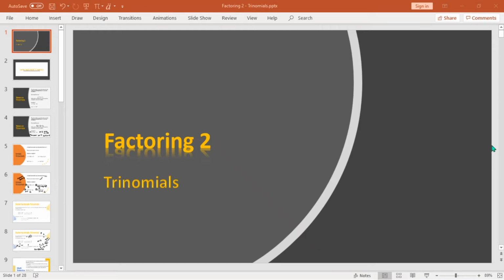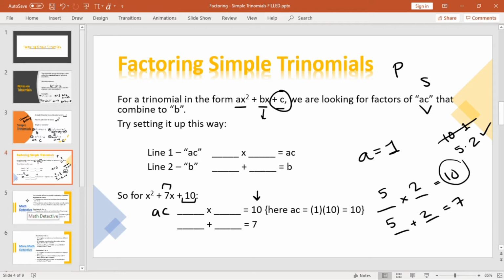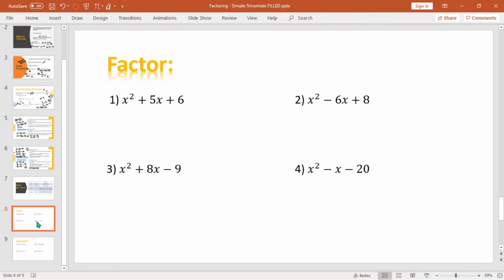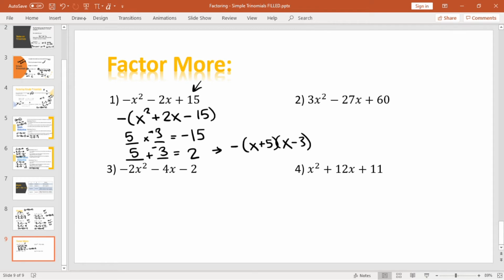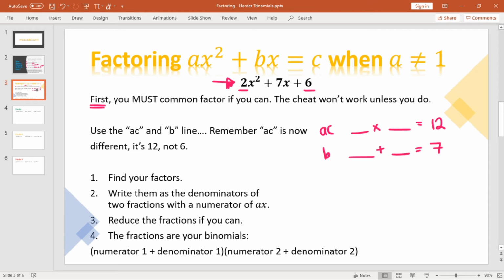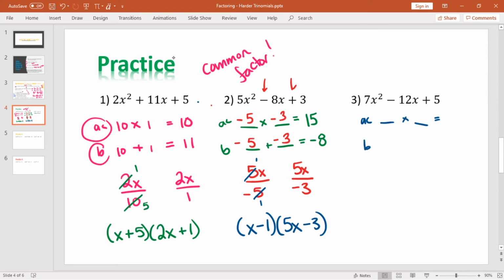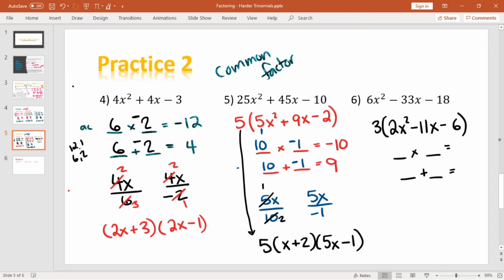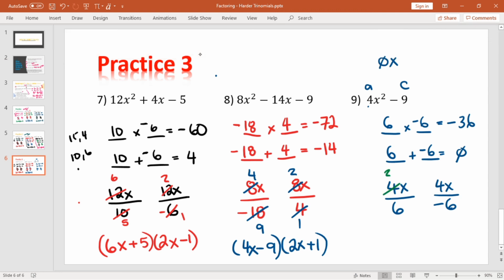Factoring 2: Trinomials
How to factor simple and more challenging quadratic trinomials using product and sum lines.